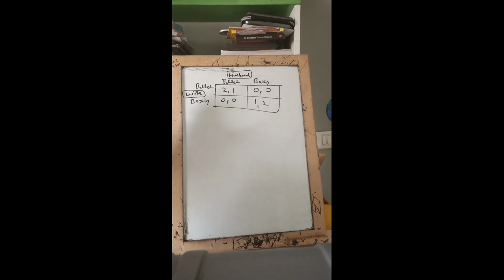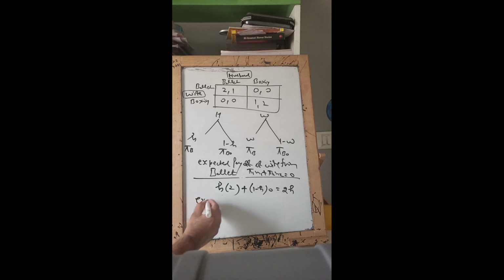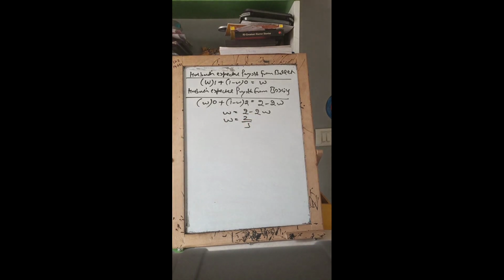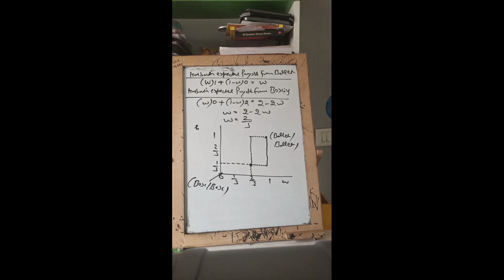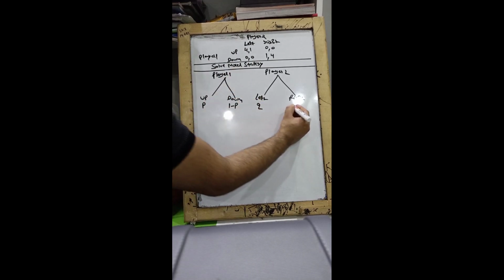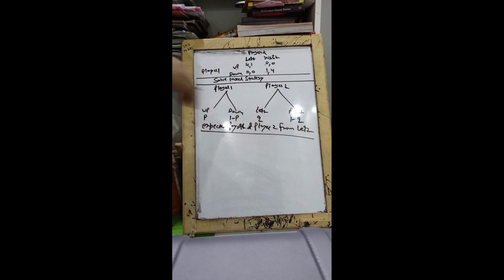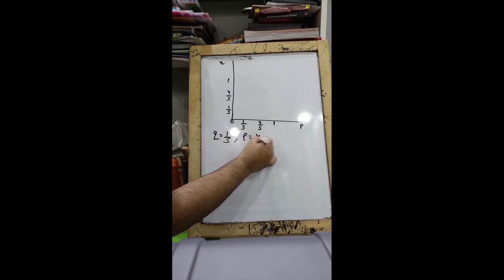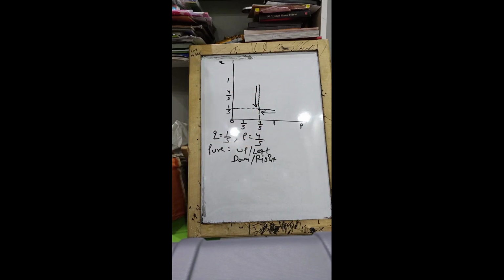Game Theory# Mixed strategies